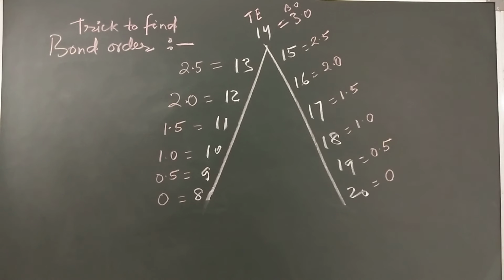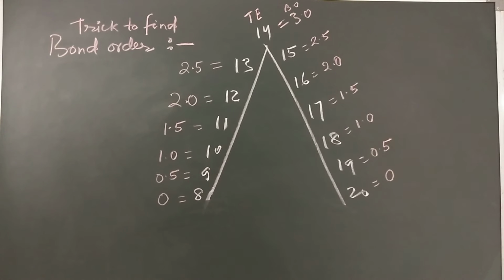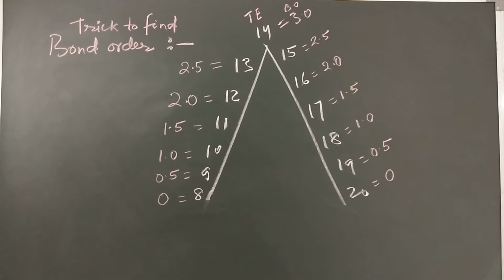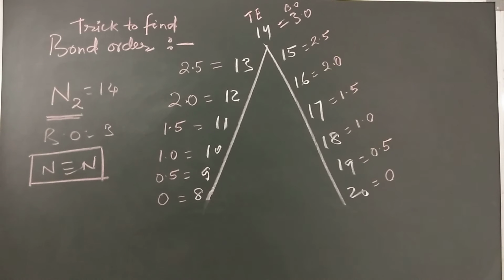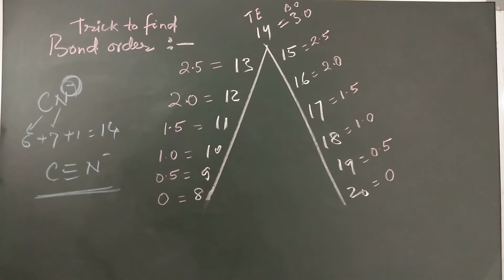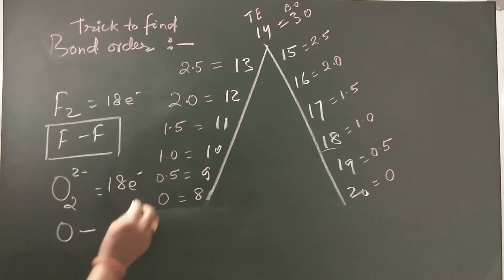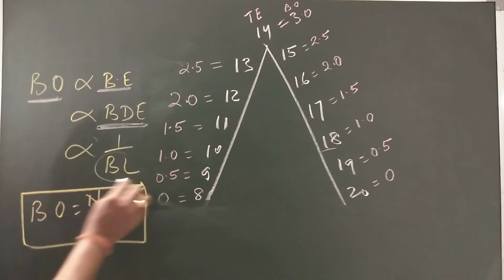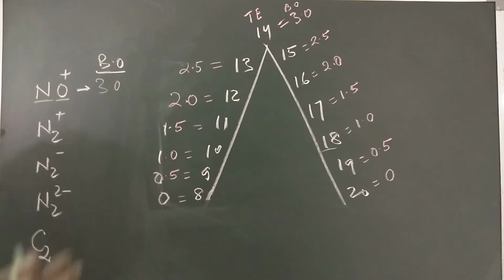Trick To Find Bond Order.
This video is about bond order. A small trick has been given by me in this video and this will be quite helpful for your IIT/ NEET entrance exam. Every year 1 question is being asked from this topic.